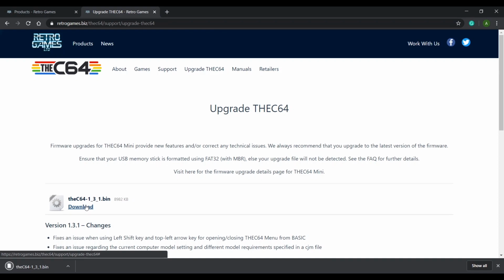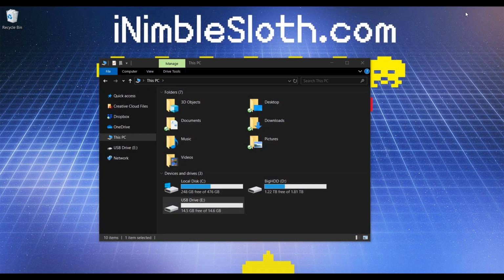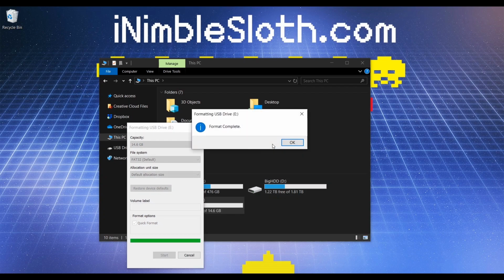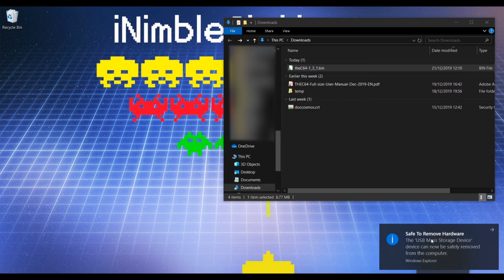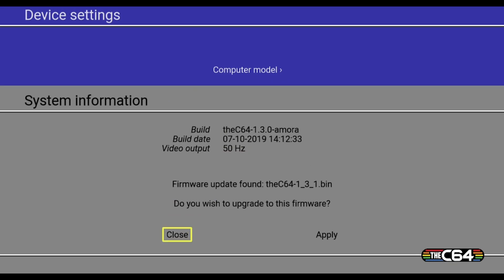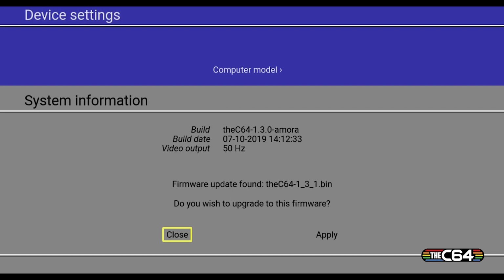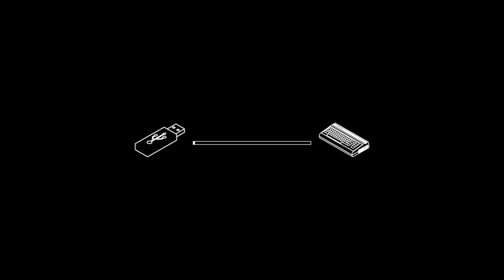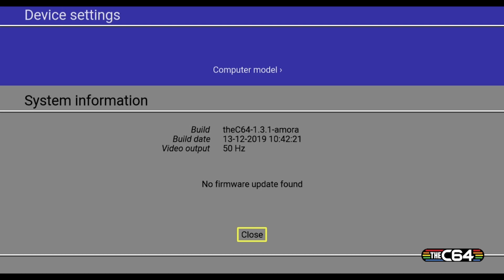How to update the firmware in a TheC64 - A beginners guide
In this video, I walk you through all of the steps to update the firmware in your TheC64.
This guide is intended for absolute beginners and covers everything from; where to download the firmware, how to format a USB stick for FAT32 (as required for TheC64) and how to install the new firmware.

0:00 - Introduction
0:15 - Download official firmware
0:53 - Format a USB stick to FAT32
1:27 - Copy firmware to USB stick
1:40 - Update firmware in The C64
2:58 - Check that The C64 took the update